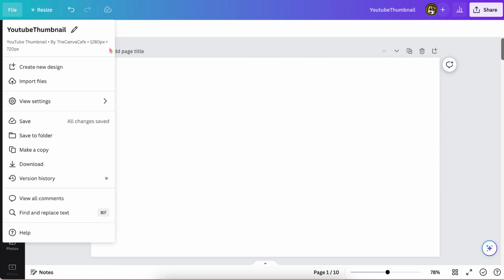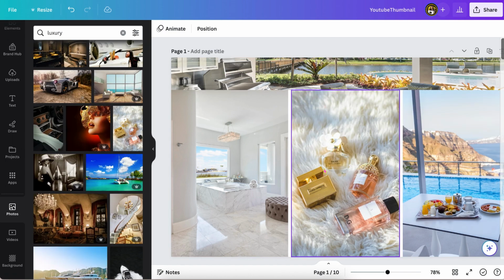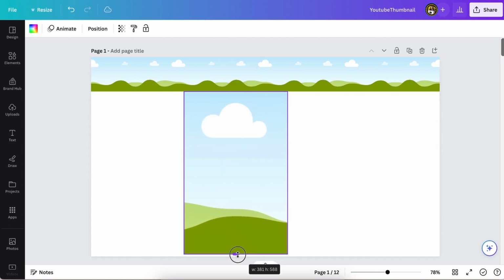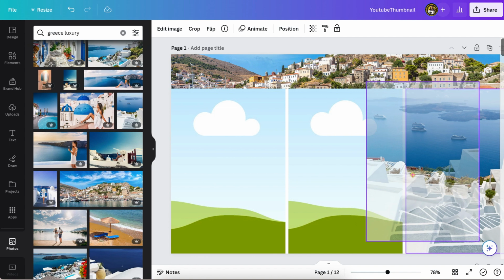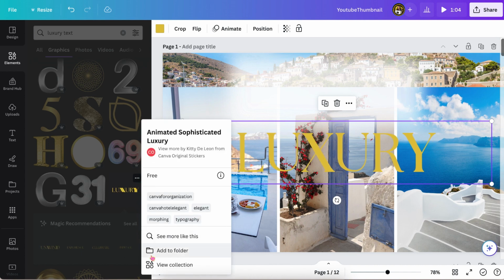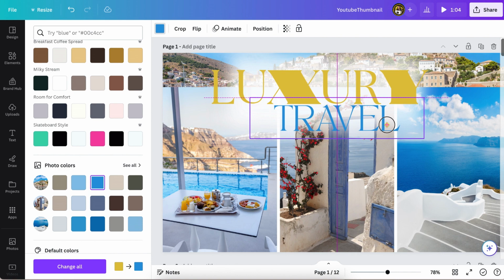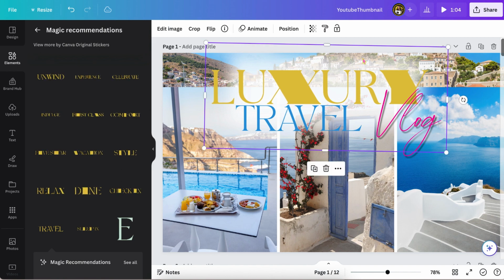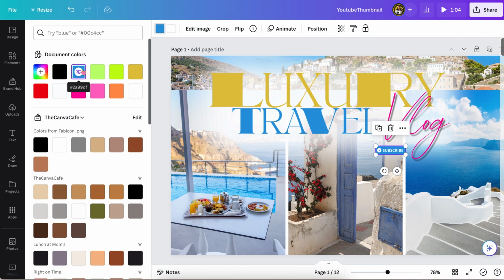Stunning YouTube Vlog Thumbnails with Canva | Easy Tutorial for Entrepreneurs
Learn how to design Luxurious eye-catching YouTube Vlog thumbnails using Canva in this fun and informative tutorial! Join me as I guide you step-by-step through the process of creating captivating thumbnails that will attract viewers to your vlogs. Start creating thumb-stopping thumbnails today and take your YouTube game to the next level!